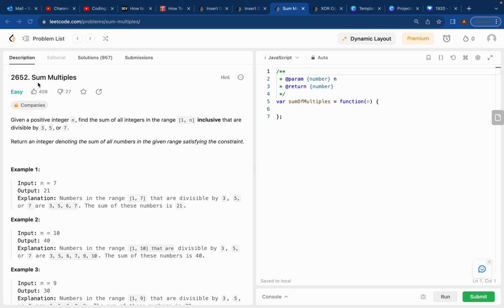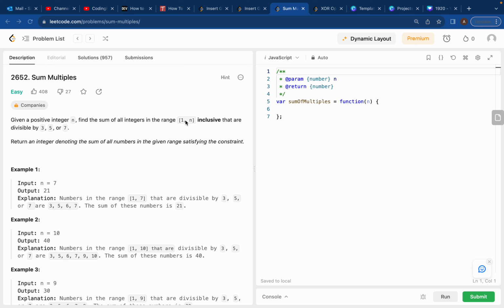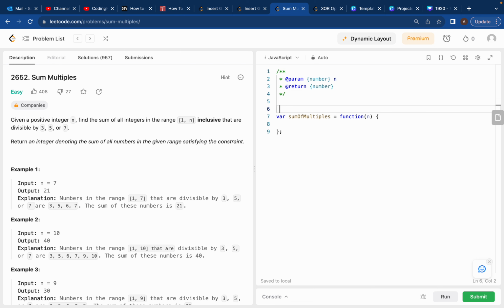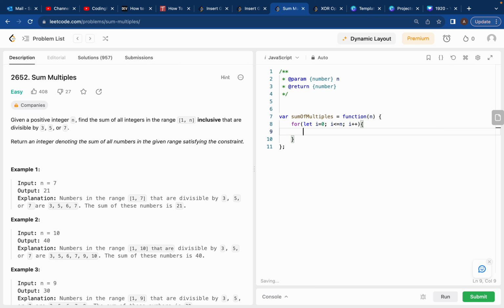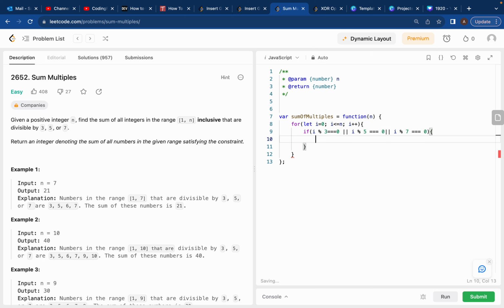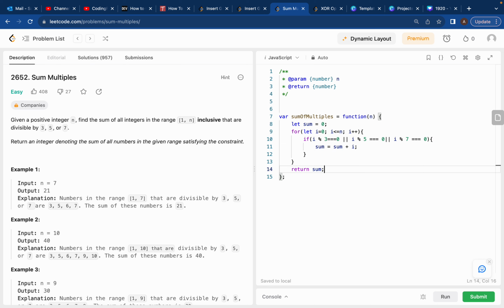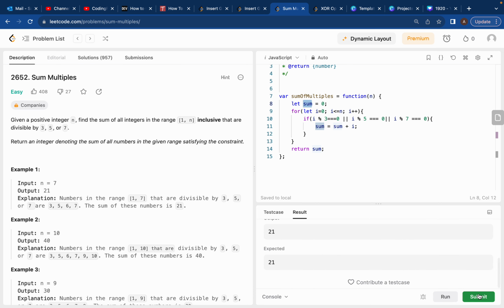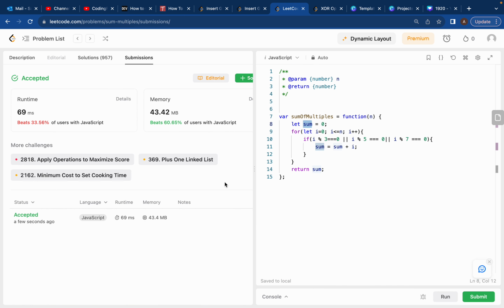Find & Sum Multiples Quickly - LeetCode 2652 Detailed Solution!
Need to speed up your LeetCode problem-solving? This tutorial will guide you through LeetCode Problem 2652: Sum Multiples, showing you how to efficiently calculate the sum of numbers divisible by 3, 5, or 7. Perfect for improving your math and coding skills!

⭐️ Video Highlights:

Problem 2652 explanation and analysis
Step-by-step JavaScript solution
Optimization techniques for faster calculations

Share how you tackled LeetCode 2652 in the comments below.